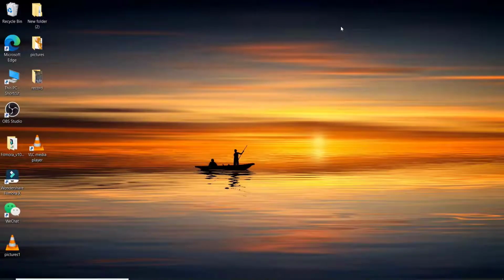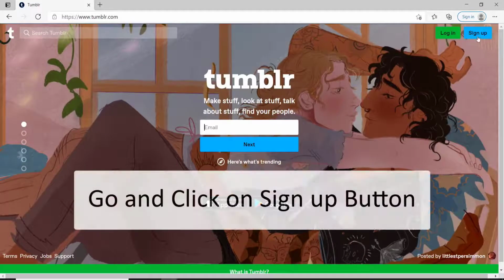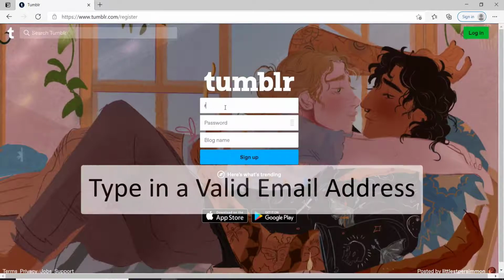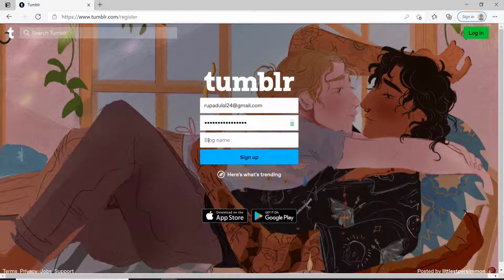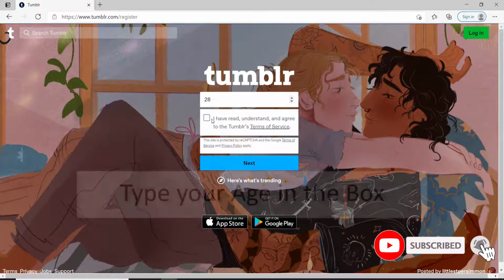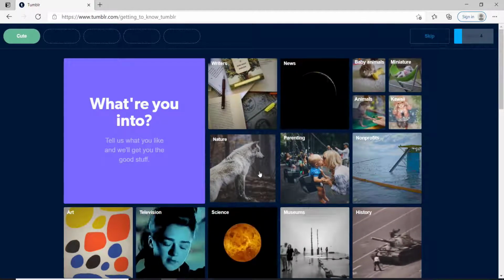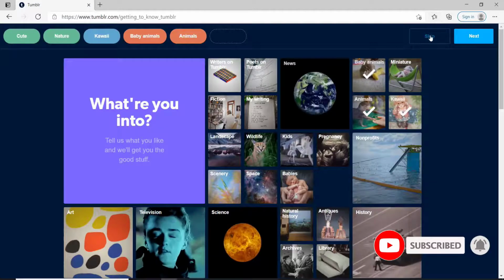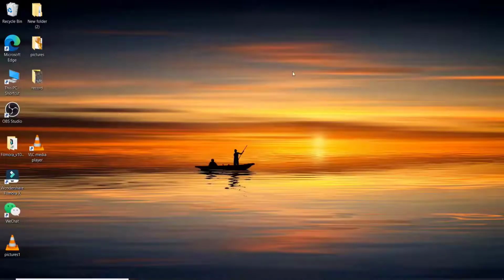Tumblr Account Sign Up | Create New Tumblr Account 2021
I'll be helping you learn, how to create a Tumblr account.
Tumblr is an American microblogging and social networking website, and it allows users to post multimedia and other content to a short-form blog. users can follow other user's blogs, and bloggers can also make their blogs, private and Tumblr. in order to sign up, for Tumblr, they'll open your web browser first. soon after you do that, go to the search box at the top, and type in and press the enter on the keyboard.so after you do that, go and click on the sign-up button. from the official website, if you already have an account, you can simply click on the login button, and enter your credentials, and click on the Next button. if you don't have an account yet, you'll need to create one. Click on the email text field, and type in a valid email address, that you'd like to use for your Tumblr account. soon after you do that, move on to the next field, and type in a password, for your account. you can double-check your password, by clicking on this eye icon, at the right corner, and once you're sure, you've typed in the correct one. go ahead, and enter a blog name, on the next build. after you're done, click on sign up. while creating a blog name, make sure that the name includes letters, numbers, and dashes. after you're done, typing your age in the box. now, click on I've read understand, and agree, to the template's terms of services, and click on next. after you do that, you'll be able to create an account for yourself.
go ahead and click on your choices, and Tumblr will get you content from your choices. you can pick up to five categories, you can add the categories, that you like or remove some, by clicking on them. after you're done, click on the next button at the upper right corner, or you can skip this step for now, and do it later as well. after clicking on the Next button, you'll be able to see that, you've created an account for yourself. you'll receive content on your news feed. according to the choices, you've made before. that is how you can easily create a Tumblr account.
chapters
00:00 - Intro
00:22 - Tumblr Account Sign Up
02:14 - Outro

Hey EveryOne!